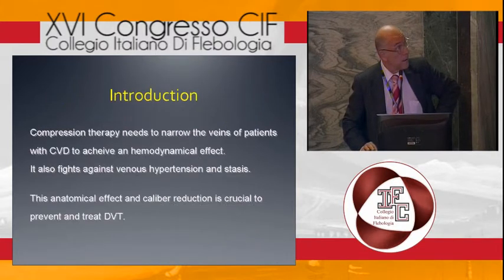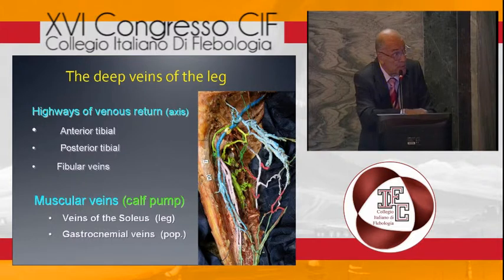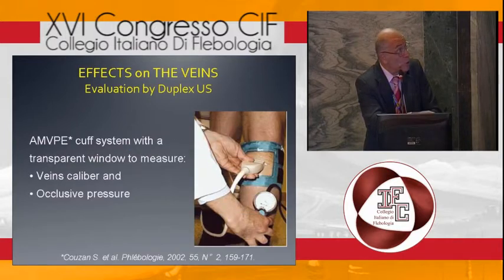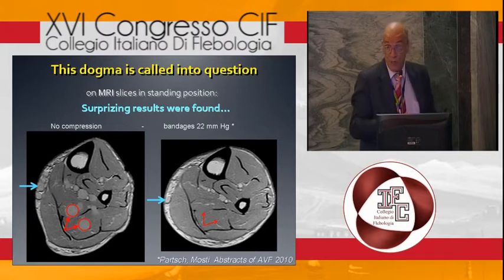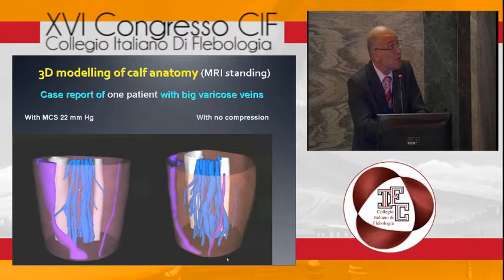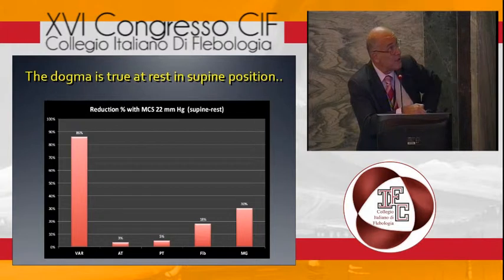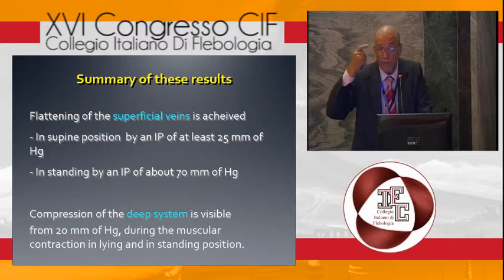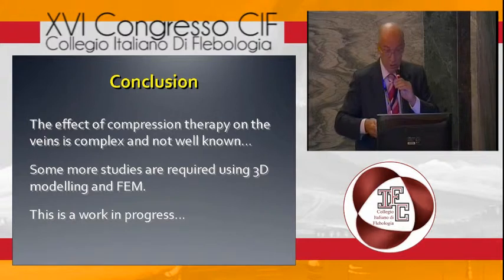Anatomy of the LEG VEINS under compression therapy - Jean-Francois UHL (CIF 2012)